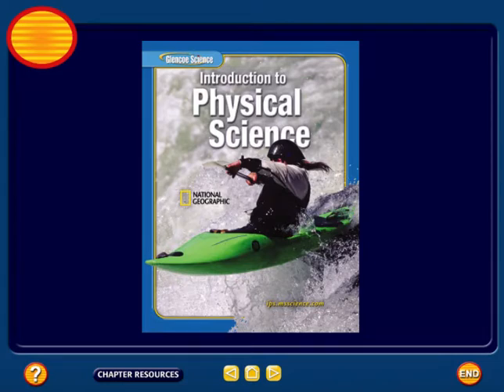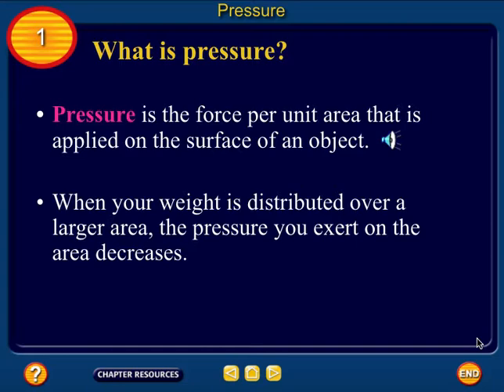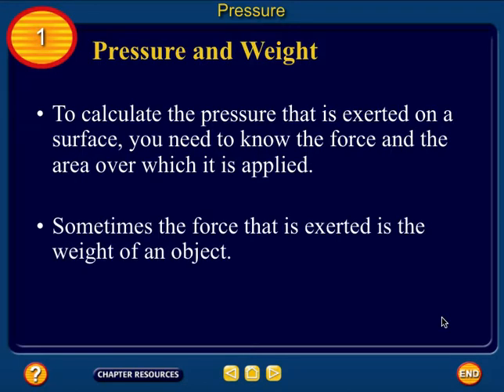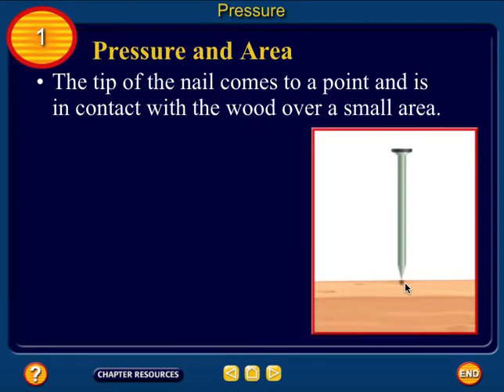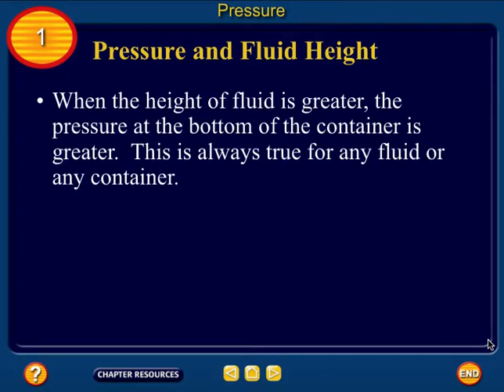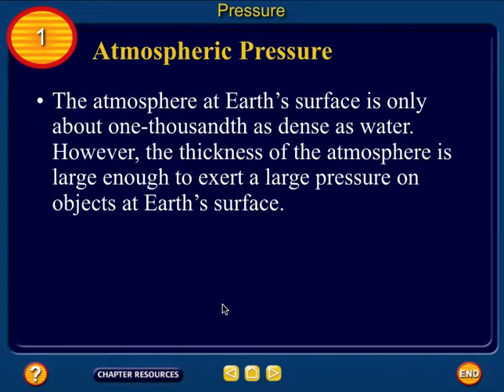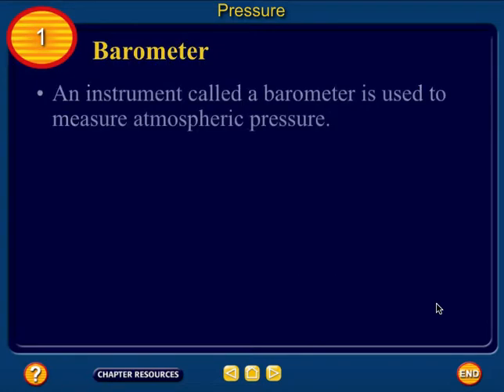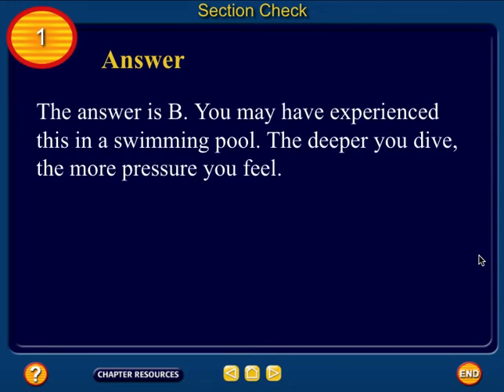Sci C12 L1 Pressure